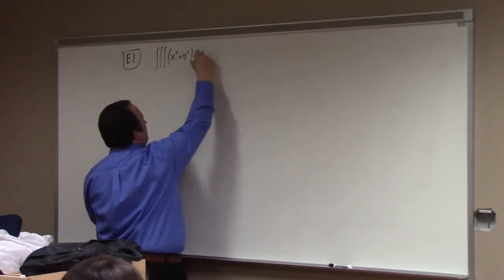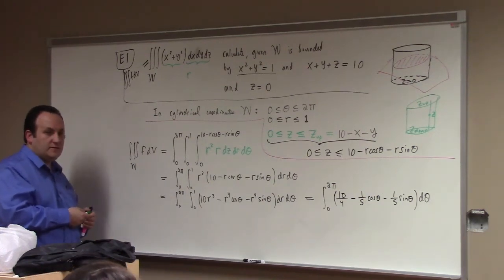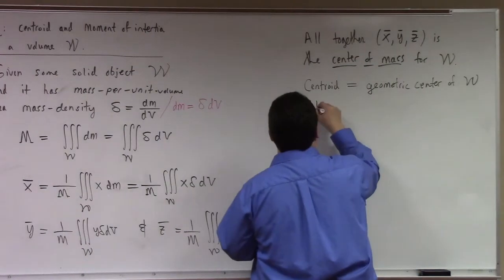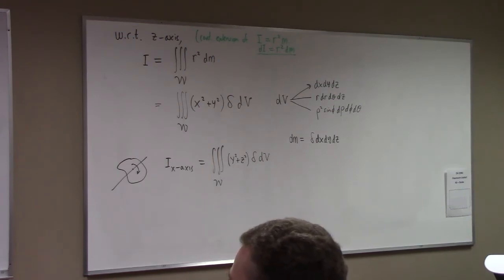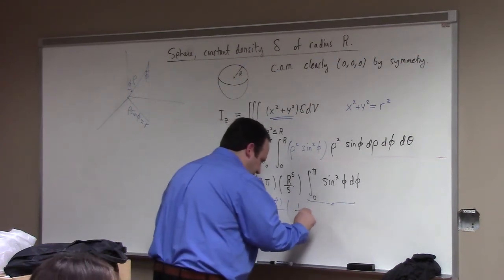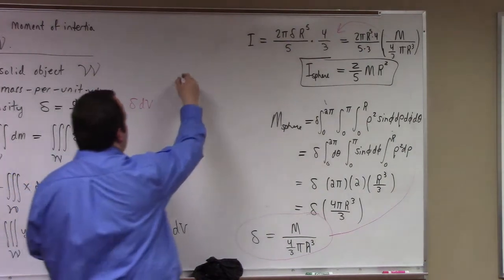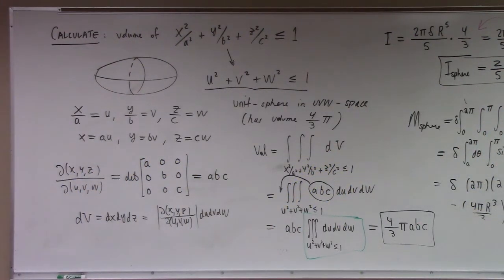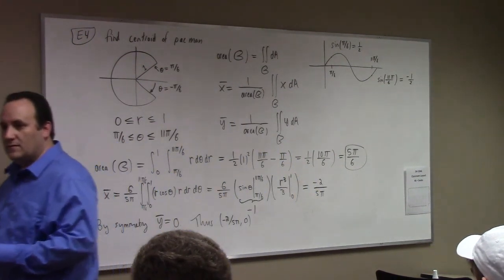Multivariate Calculus: integrals in non-cartesians coordinate, 3-29-18, part 1